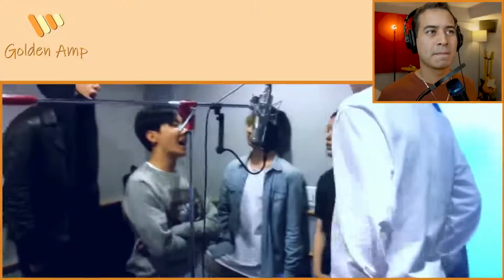Music Producer Reacts to BTS Studio Vocals 방탄소년단 Singing Reaction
Today I react to BTS and their studio vocals and their singing performances in the studio. I wanting to react to their recordings as a music producer and provide some insight as to what to do if you want to sing or record studio vocals, and how BTS do it.

Can you let me know which songs they are recording in this video?

This reaction is so you can see how they perform in the studio and just comment on BTS and their singing technique.

방탄소년단

STAY GOLDEN!